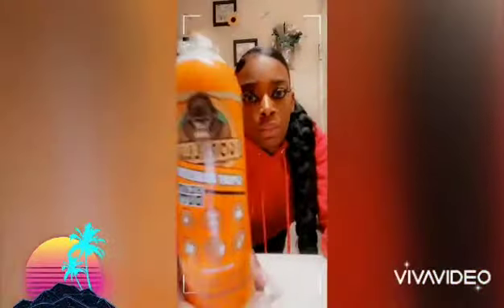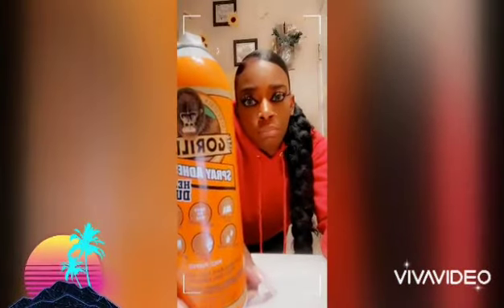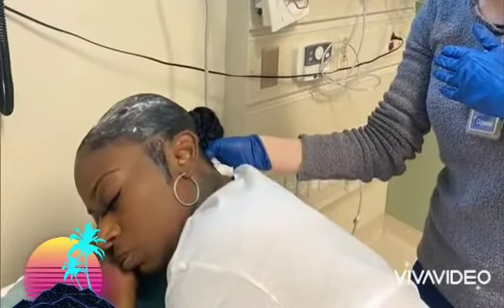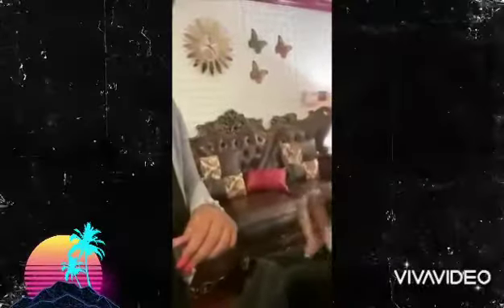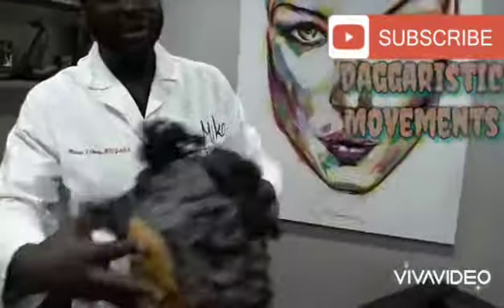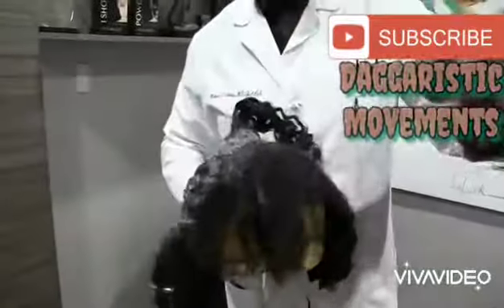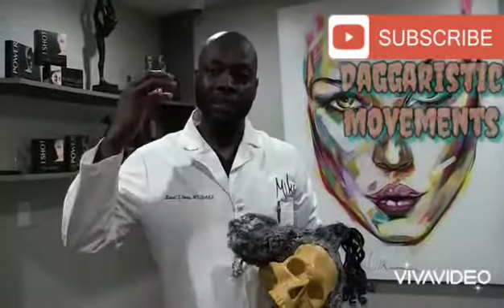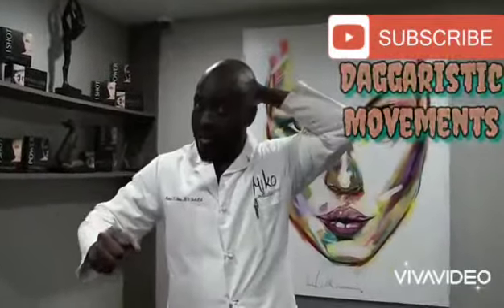'Gorilla Glue Woman' Tessica Brown Finally Gets The Gorilla Glue Out Of Her Hair! 🙏🏽🙏🏽🙏🏽